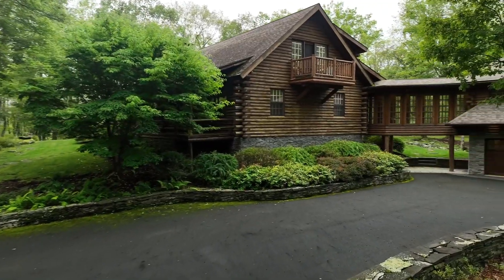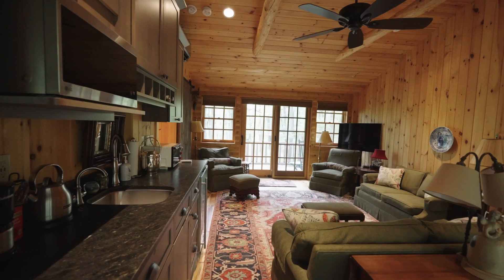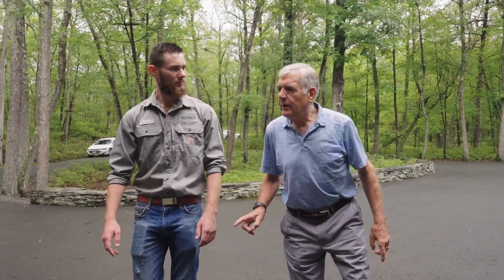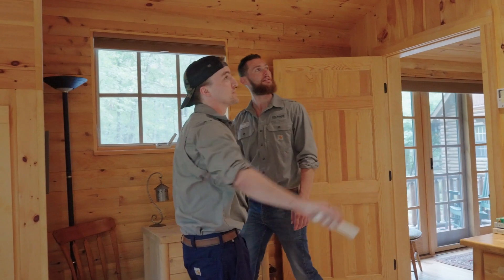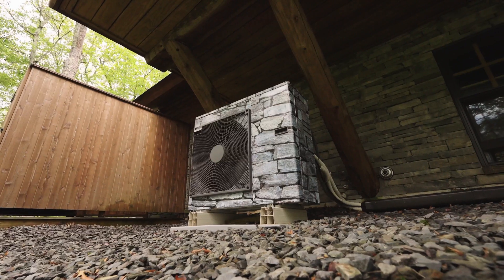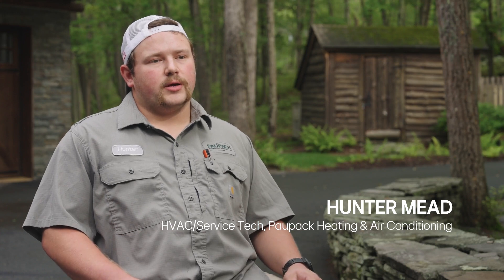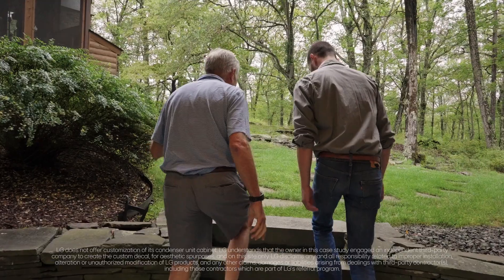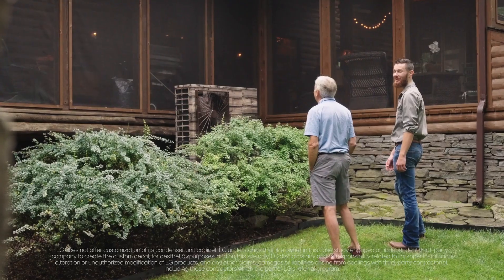LG Case Study: HVAC Innovation with LG's Air-to-Water Heat Pump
Nestled within the woods of Hawley, Pennsylvania, is Jay Siegfried's family vacation home. When this lodge needed a modern system to keep the family comfortable year-round, Jay reached out to Ryan Strong of Paupack Plumbing, Heating, and Air-Conditioning to find a quiet solution that was energy efficient and ready for the future.

Watch how Paupack Plumbing, Heating, and Air-Conditioning collaborated with Meier Supply Company, Inc. to install one of LG's first Air-to-Water Heat Pumps in the United States and bring comfort to this vacation lodge.

*LG does not offer customization of its condenser unit cabinet.  LG understands that the owner in this case study engaged an independent third-party company to create the custom decal, for aesthetic purposes, and on this site only. LG disclaims any and all responsibility related to improper installation, alteration, or unauthorized modification of LG products, and any other claims, damages, or liabilities arising from dealings with third-party contractor(s), including those contractors that are part of LG’s referral program.